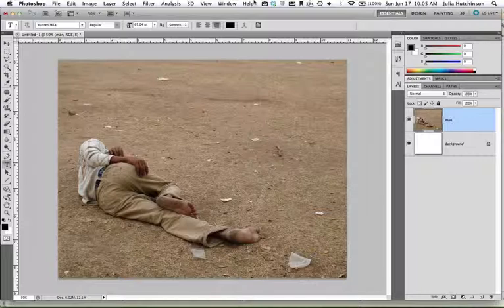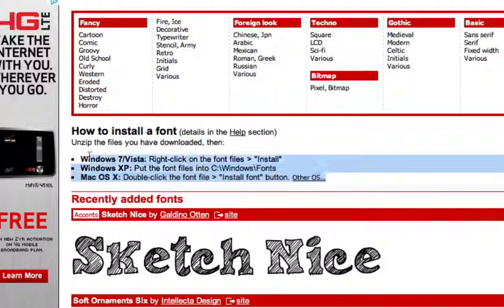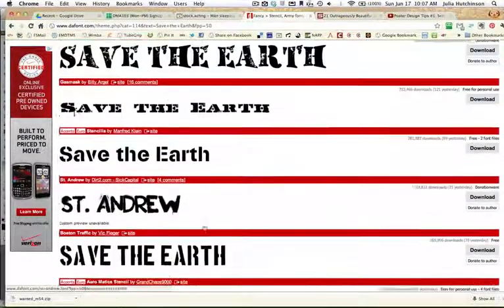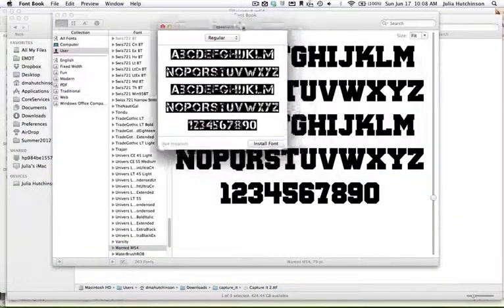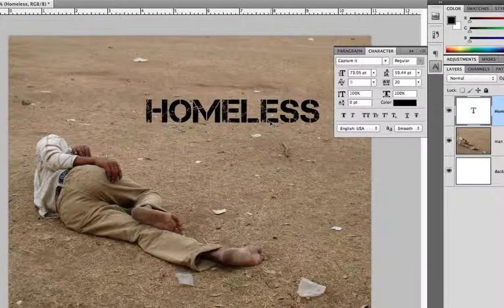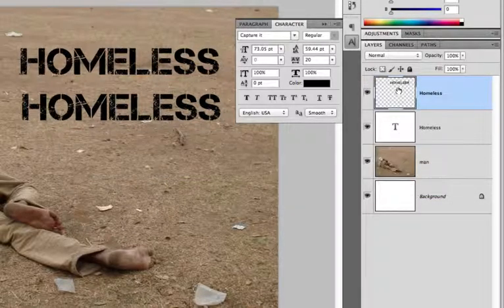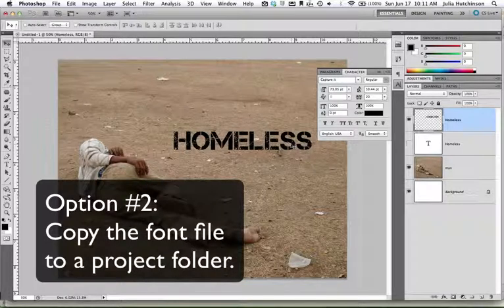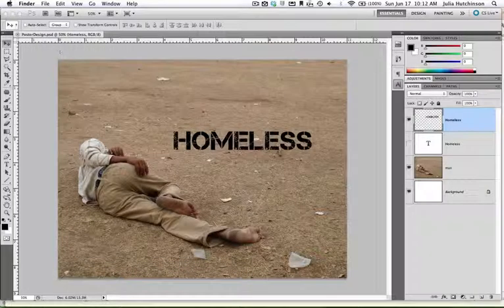Poster Design Tips #2: Searching for & Installing Fonts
In this video:
Searching for fonts on Dafont.com, installing fonts on a Mac, adding the font to your layout, rasterizing fonts, adding fonts to a project folder